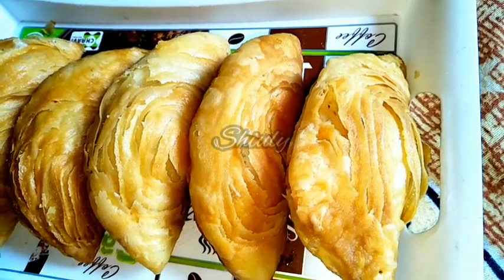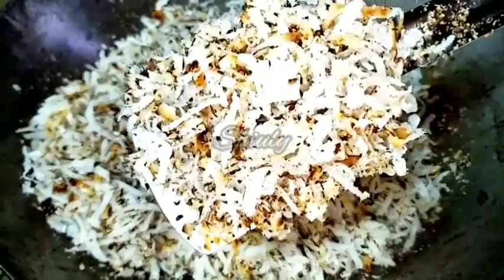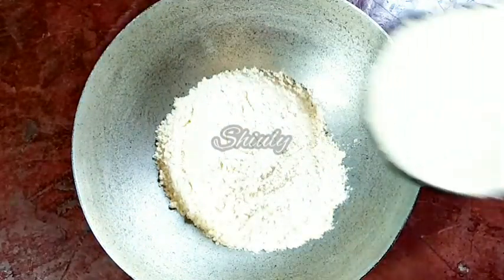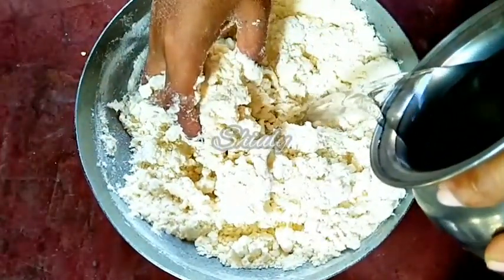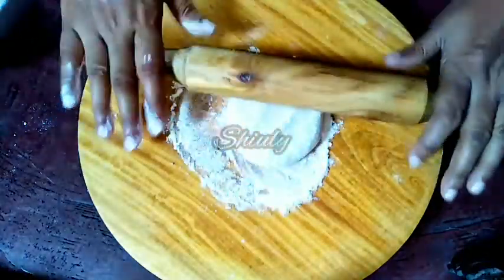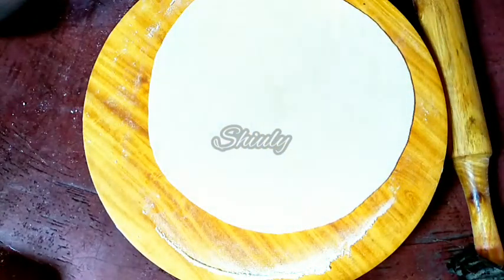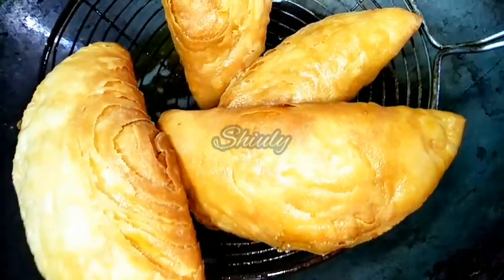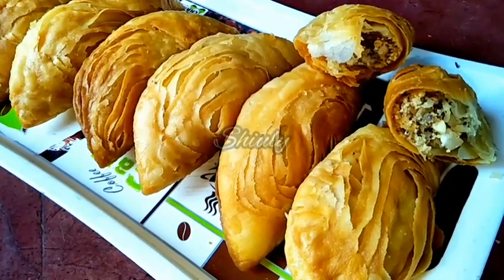Crispy Layered Gujiya Recipe with Semolina-Coconut Stuffing | Shiuly Gaikwad